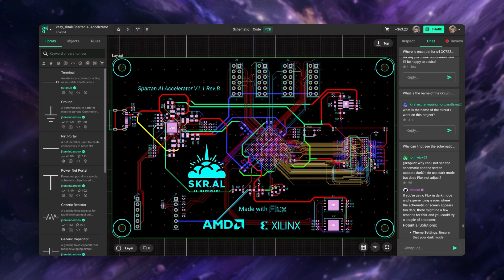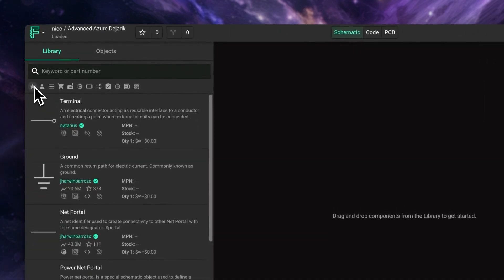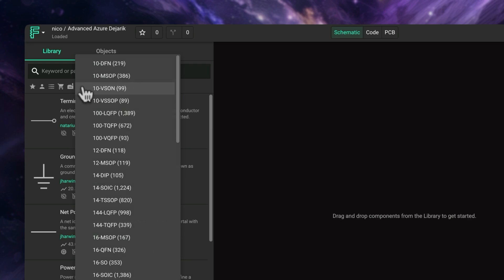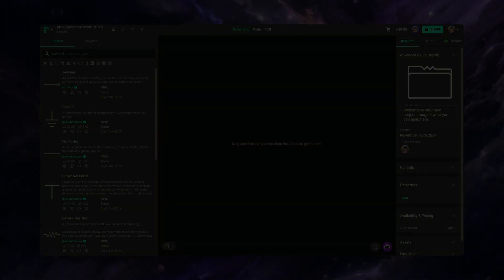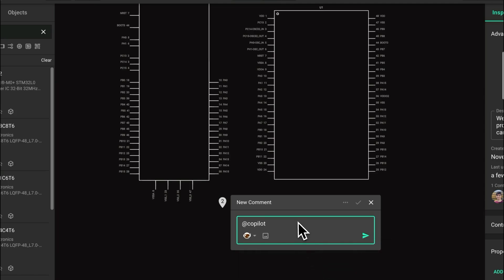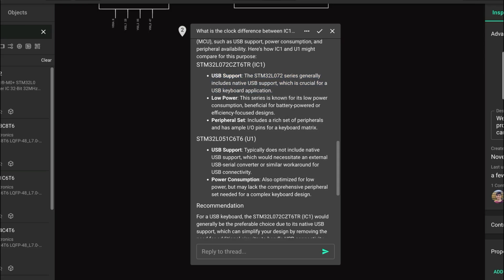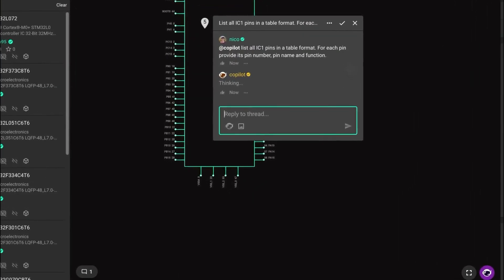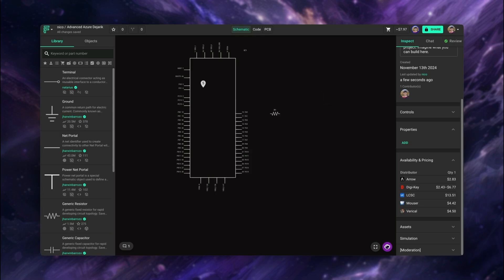Advanced Part Search in Flux: How To Find the Right Components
In this video, you’ll learn how to use the new and enhanced filters to search across 800k components. You will learn how to filter by;
- Different part types like capacitors, resistors,  etc
- Different distributors like Digikey, mouser, LCSC, etc
- Different manufacturers like Texas Instruments, STMicroelectronics for all your STM32 Projects, etc
and so much more to make your PCB Design process faster and more efficient.
We’ll also talk about our AI assistant, Copilot, and how you can use it to easily gather detailed information about your components

⏱️ Timestamps
00:00:00 – Introduction: Overview of Enhanced Filters
00:00:45 – How to search for Schematic parts
00:02:45 – How to compare parts with AI
00:04:45 – How to search for parts with AI
00:06:18 – Recap and Final Thoughts